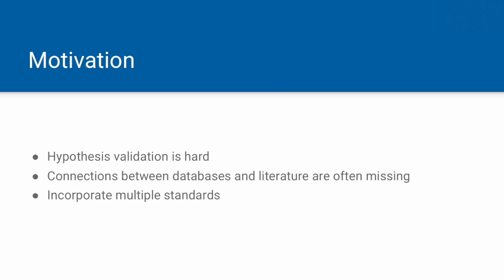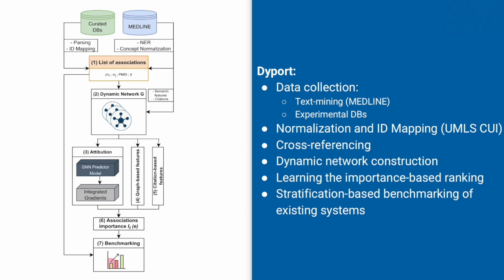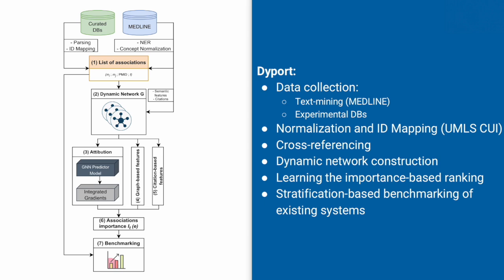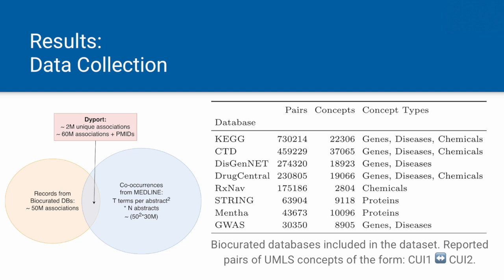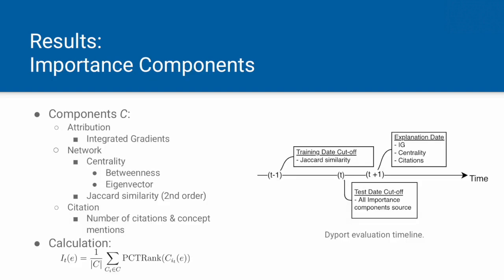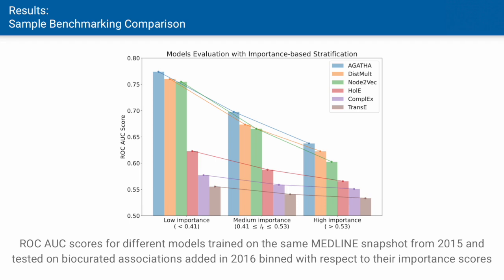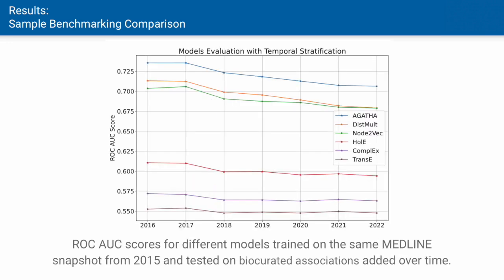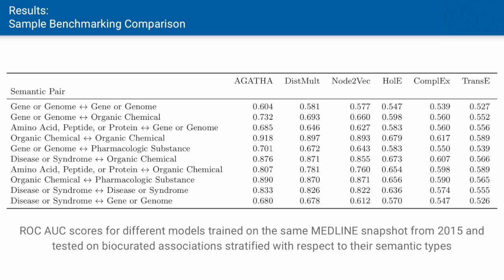Dyport: Dynamic Importance-based Biomedical Hypothesis... - Ilya Tyagin - Poster - ISMB 2024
Dyport: Dynamic Importance-based Biomedical Hypothesis Generation Benchmarking Technique - Ilya Tyagin - Poster - ISMB 2024